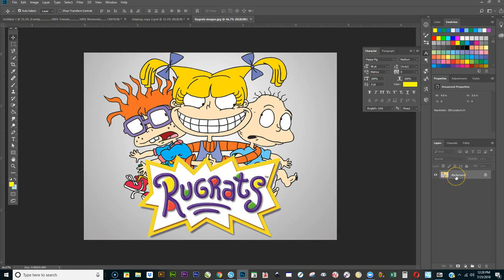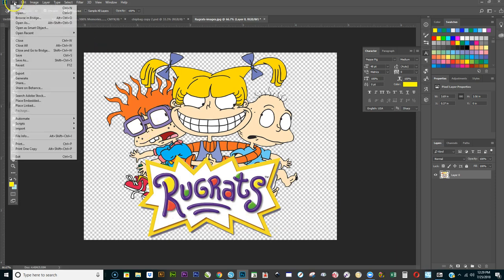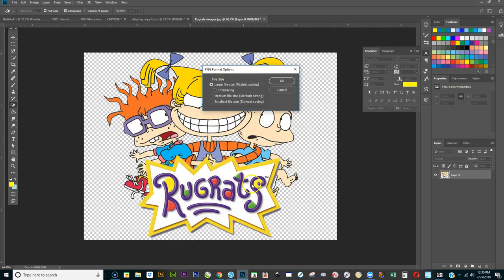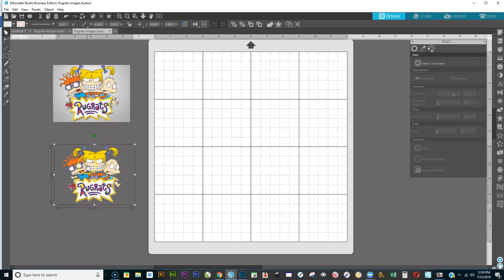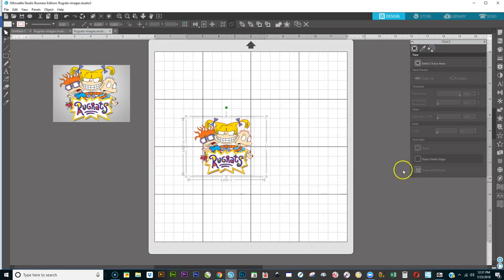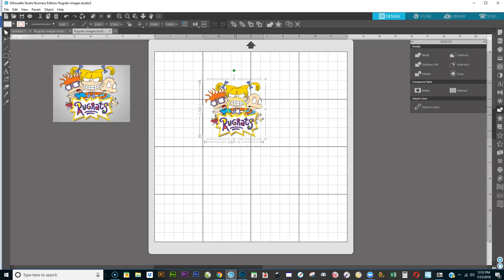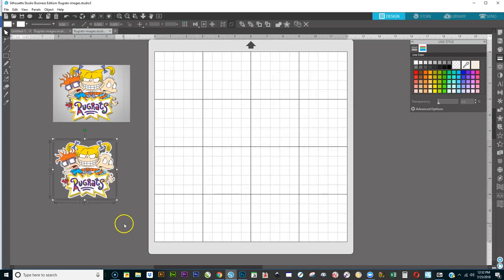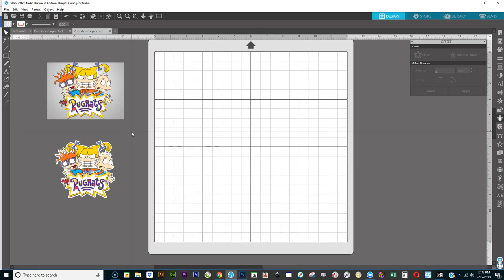Deleting backgrounds using PSD to use with Silhouette Cameo